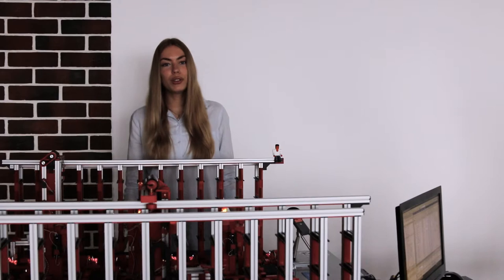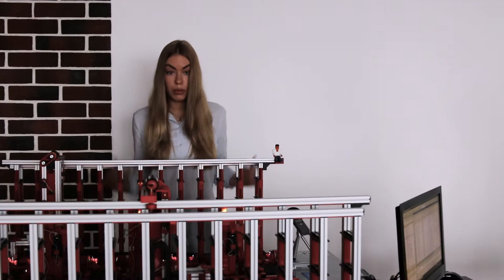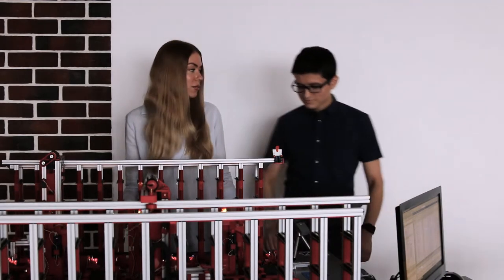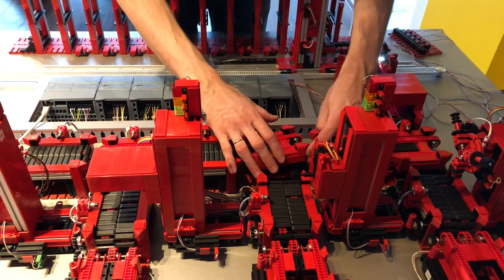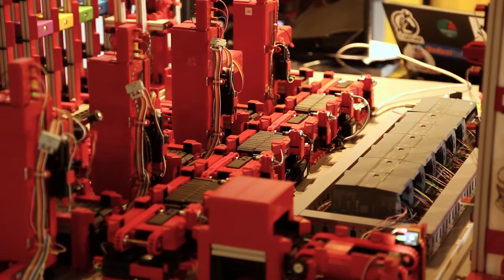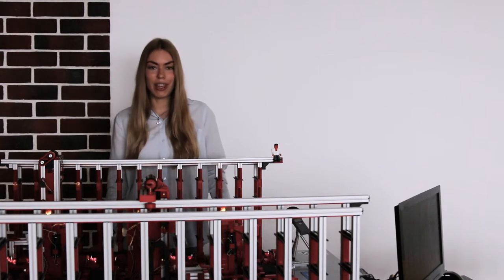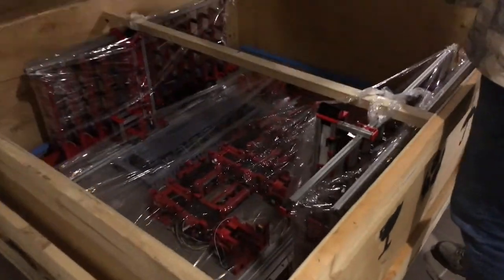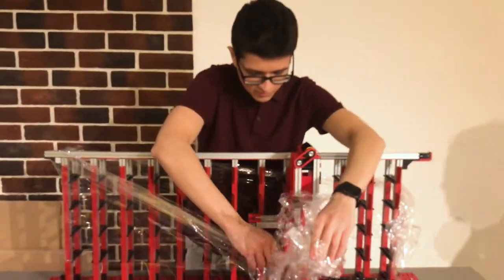Robonomics Game: demonstration stand of Industry 4.0 based on Fischertechnik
Meet the physical model for our project called Robonomics Game - demonstration stand of Industry 4.0 based on Fischertechnik constructor! The chief engineer of this project Alisher Khassanov speaks about it in details.